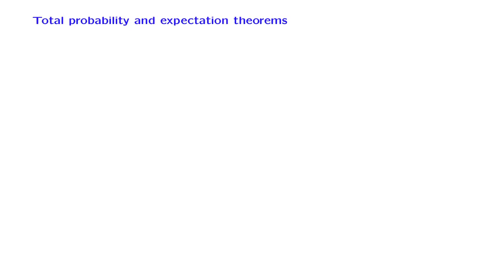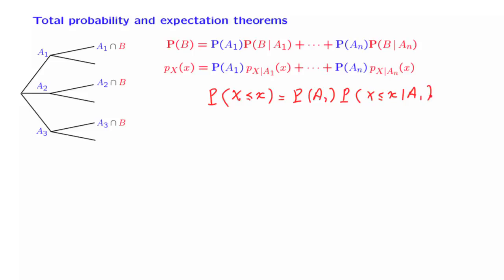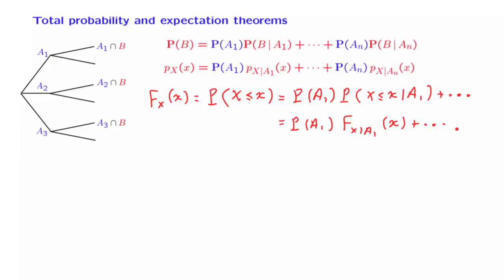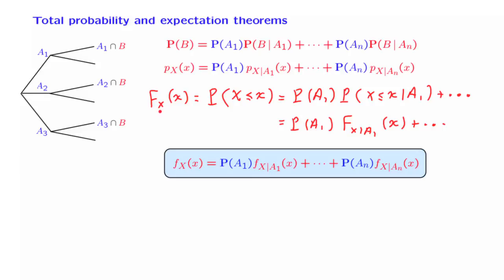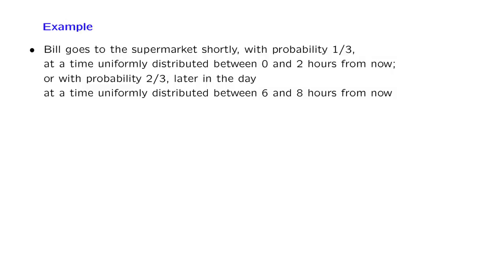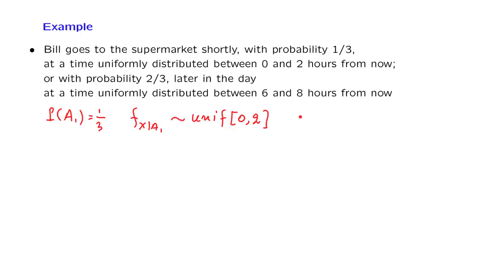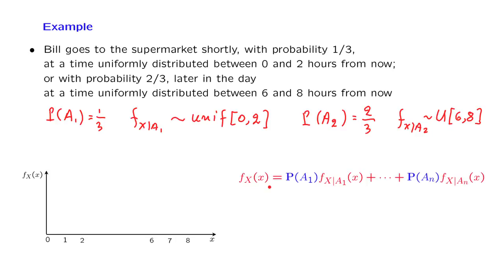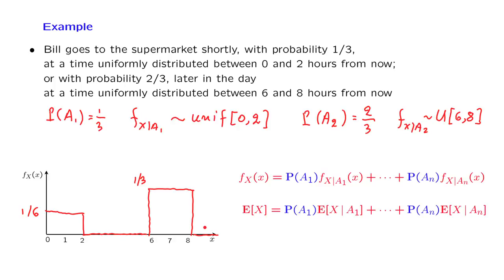L09.5 Total Probability & Expectation Theorems